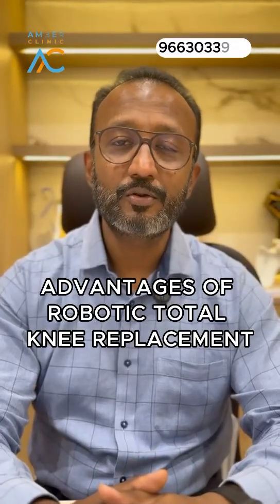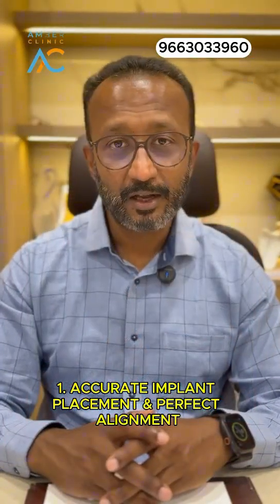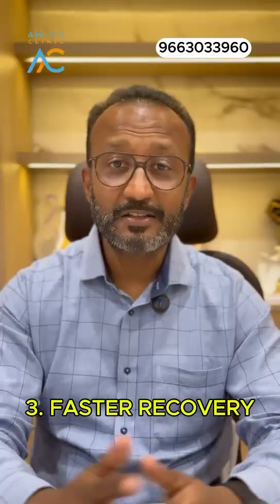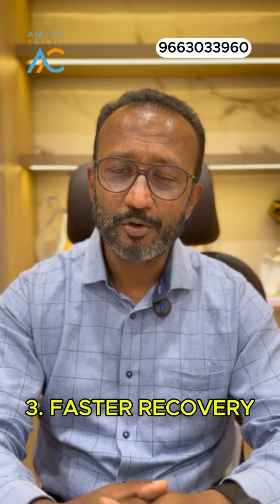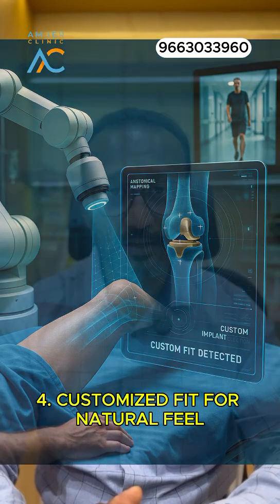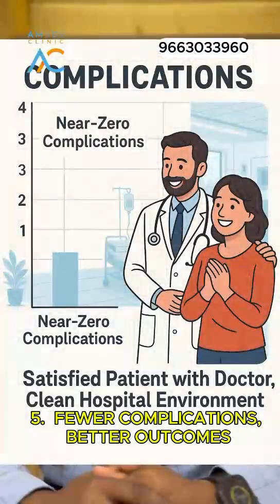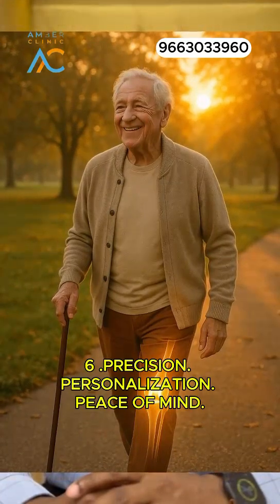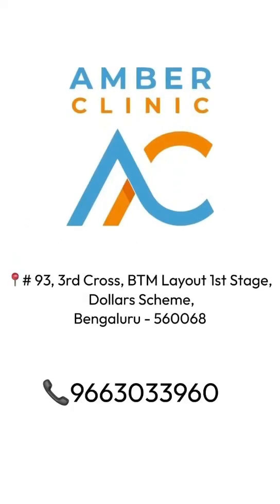Top 5 Benefits of Robotic Total Knee Replacement | Dr. Pavan Chebbi | Amber Clinic Bangalore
Thinking about knee replacement surgery? Discover how Robotic Total Knee Replacement can transform your recovery journey!

In this video, Dr. Pavan Chebbi — Senior Orthopedic Surgeon at Amber Clinic, BTM Layout, Bangalore — explains the top advantages of robotic-assisted knee replacement surgery:

✅ Accurate implant placement
✅ Smaller incision & minimal tissue damage
✅ Faster recovery time
✅ Personalized, natural fit
✅ Fewer complications and better long-term outcomes

📍 Amber Clinic, BTM Layout, Bangalore

💬 Drop your questions in the comments below or share your experience with robotic surgery!